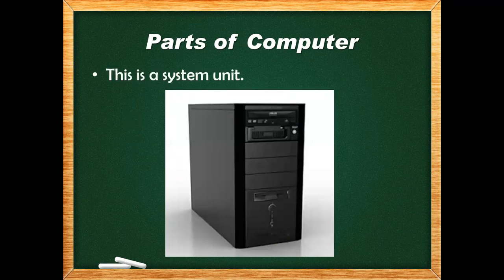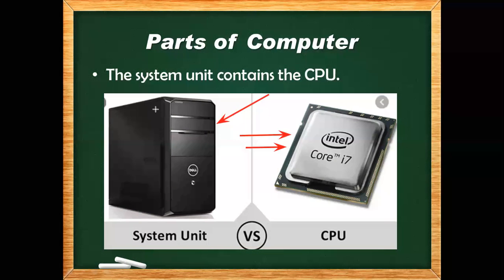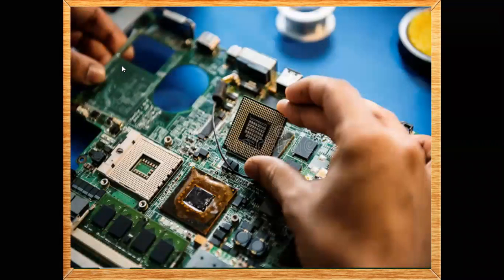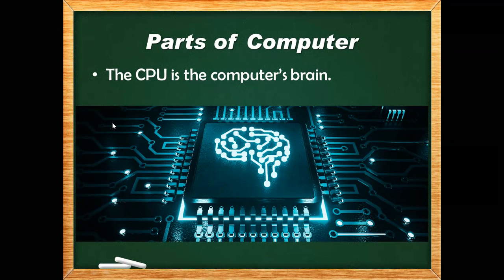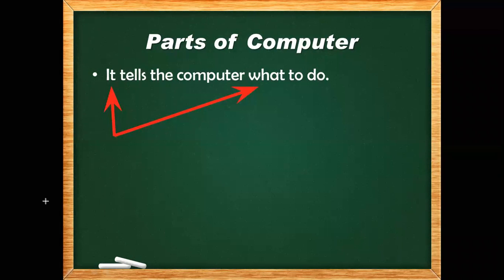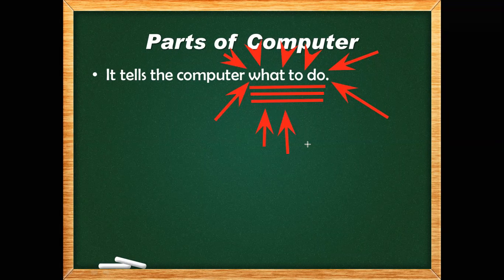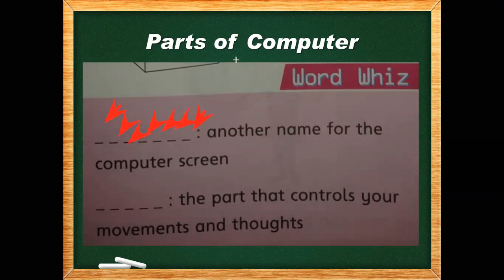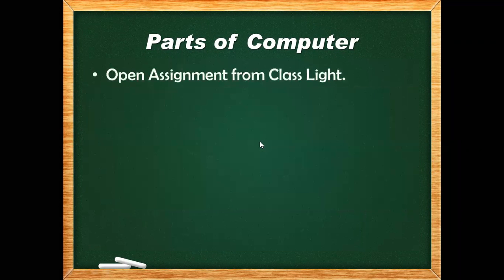Computer Class 1A and 1B (15-11-2020)